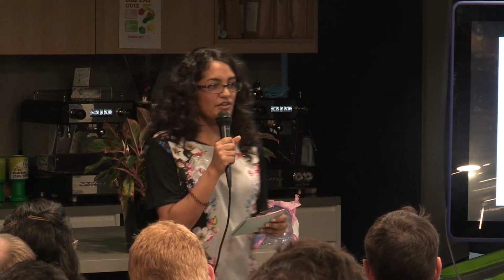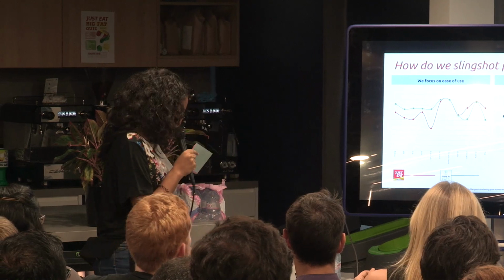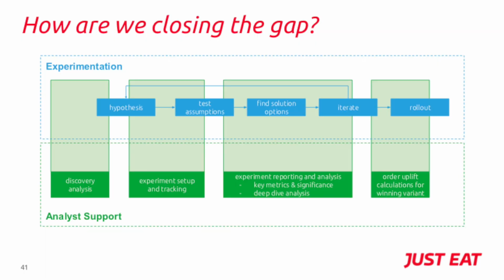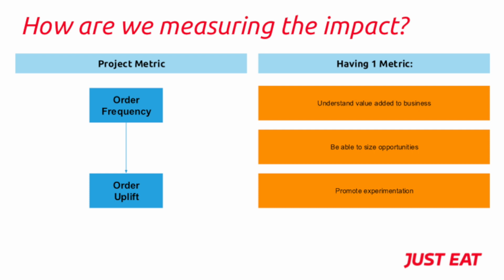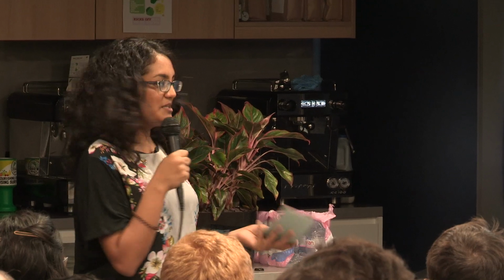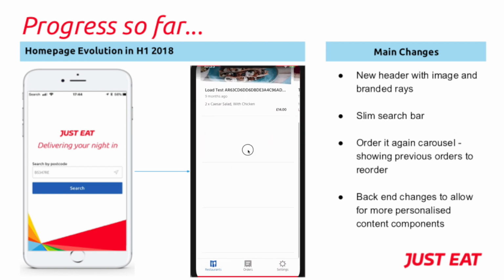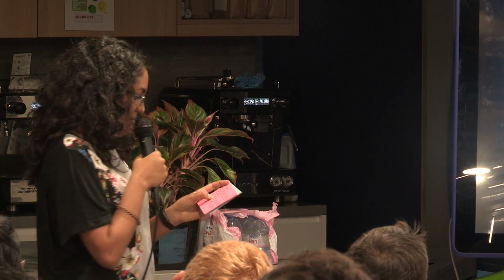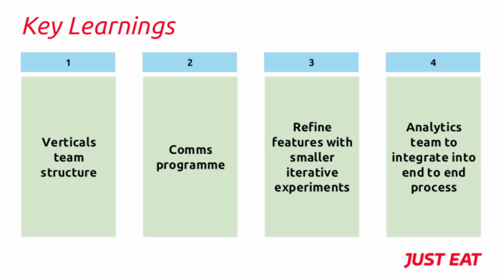CRAP Talks #9 - Hemini Dhanani: "Project Slingshot"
Hemini Dhanani - JUST EAT: BI Manager

Project Slingshot

Bio: After graduating from University with a degree in Business & Economics, Hemini spent 5 years working at Seatwave/Ticketmaster as a Digital Analyst in the ticketing industry. Deciding to change her focus slightly, she joined Just Eat in September 2017 to explore the world of Product Analytics, where she has been working mostly on analysing consumer product performance and the learnings from experimentation.

Abstract:   A whistle stop tour of Project Slingshot - how product and analytics work hand in hand to help us achieve our aim of accelerating past our competitors' consumer product experience.